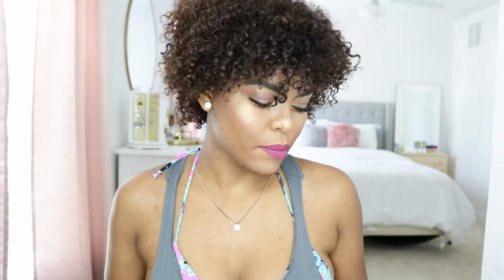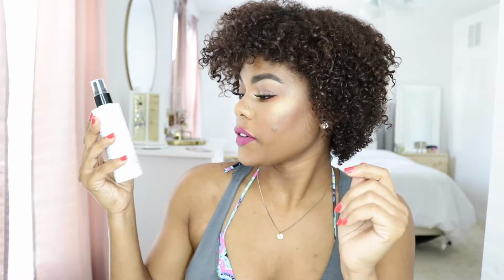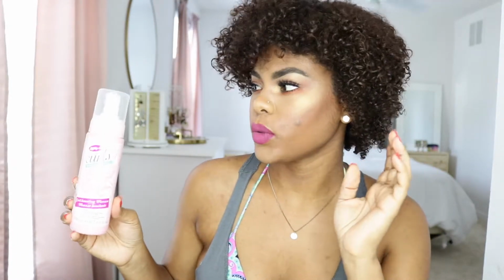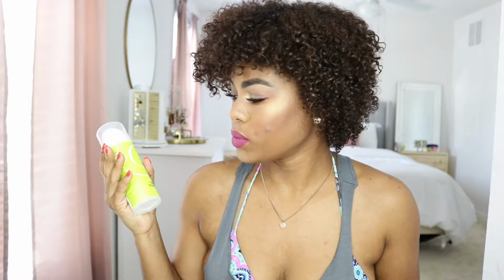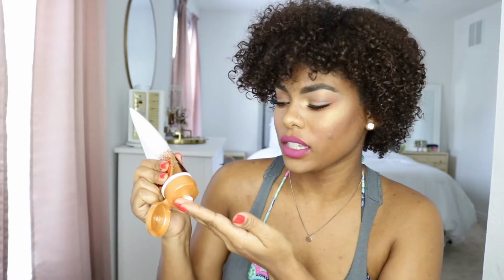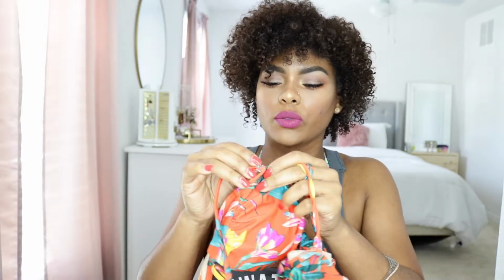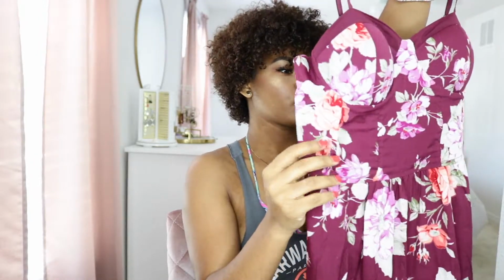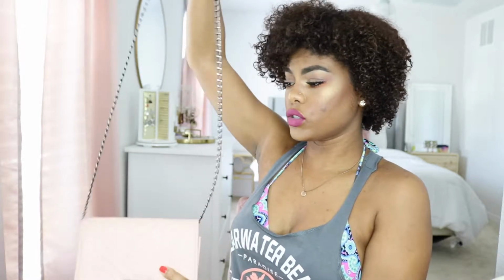My Favorite Summer Essentials | DamaDashFash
Hello loves!! Today I am sharing with you guys my favorite summer essentials. Including clothes, beauty products, accessories, and more!  I hope you enjoy! Have a great summer everyone!!

I would also really appreciate you guys feedback. Thank you SO much!!

XO, Dama